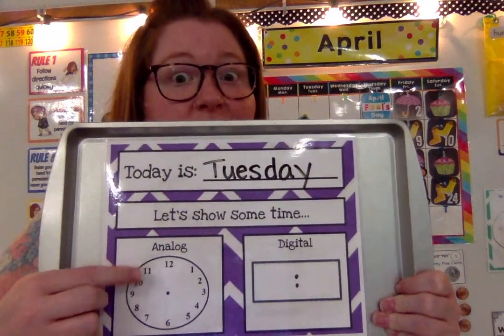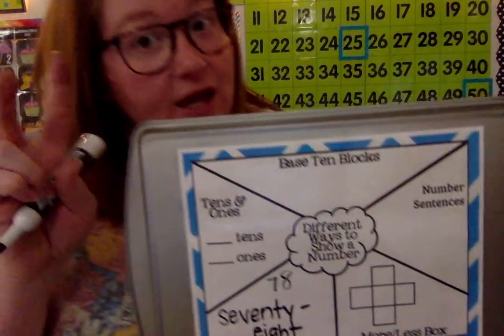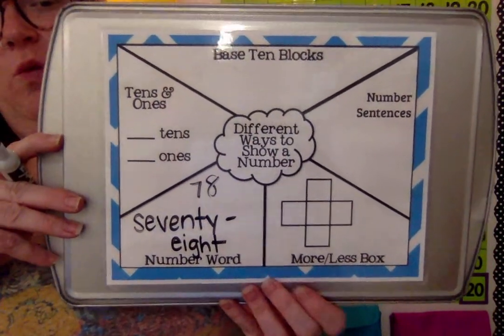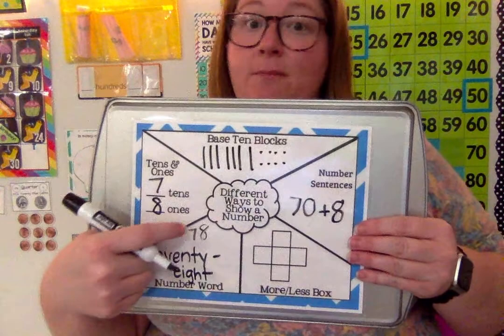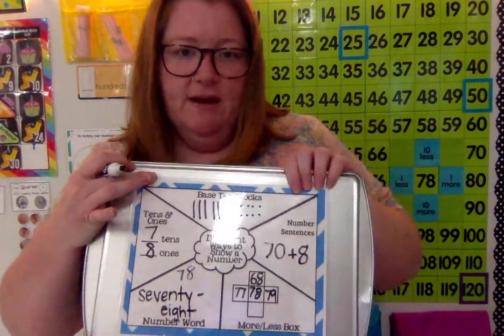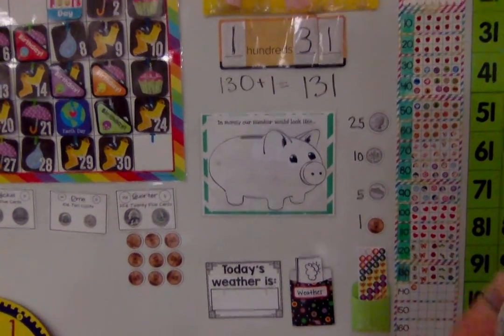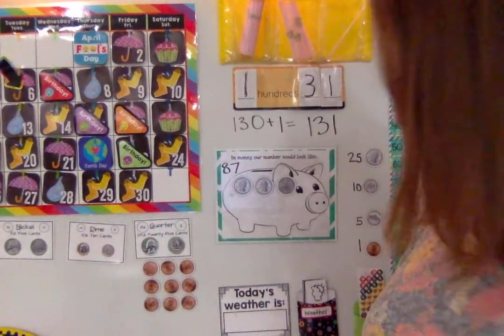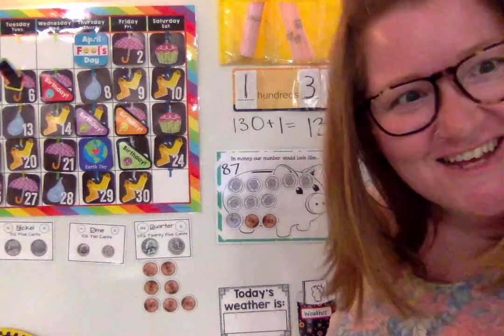April 6 Calendar- Day 131